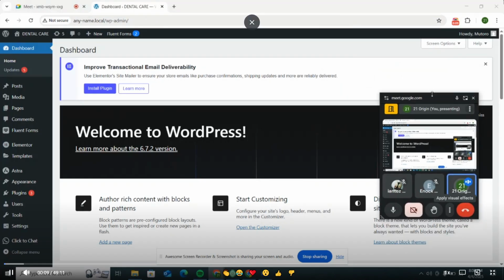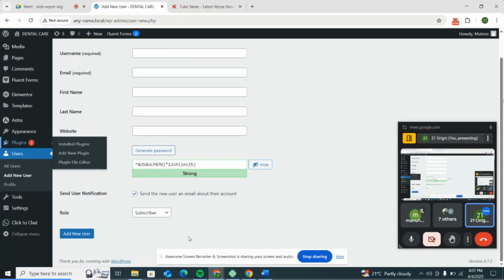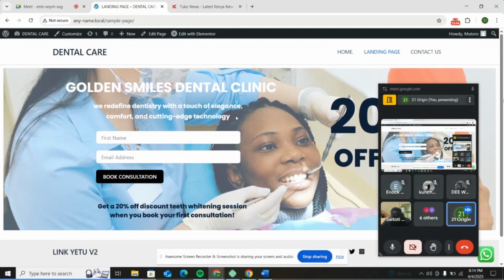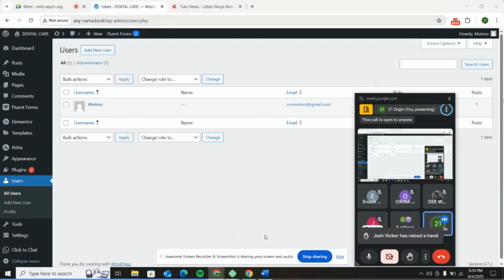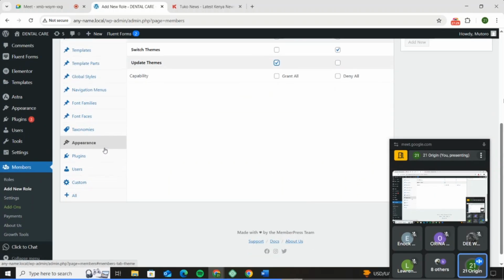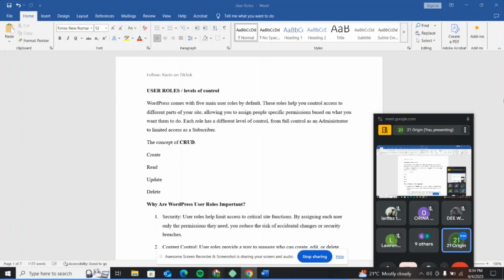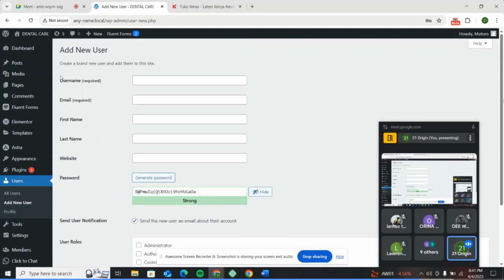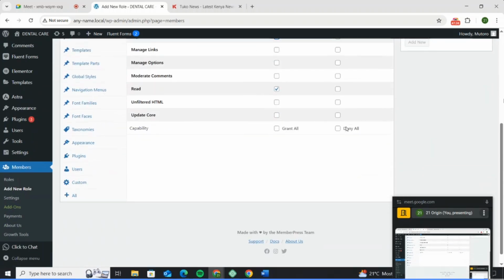Complete Beginner Guide: How to Set Up WordPress User Roles and Membership Access.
Want to control who sees what on your WordPress website? In this beginner-friendly tutorial, I’ll show you step-by-step how to set up WordPress user roles and membership access using a plugin.

Perfect for beginners who want to build a simple membership site or restrict content by role.

🔧 What you'll learn:

What WordPress user roles are (and what each one can do)

How to assign the right role to each user

How to install and configure a membership plugin

How to protect pages, posts, or courses using roles